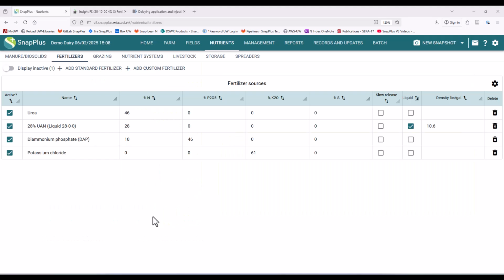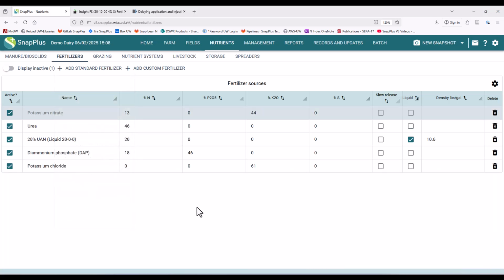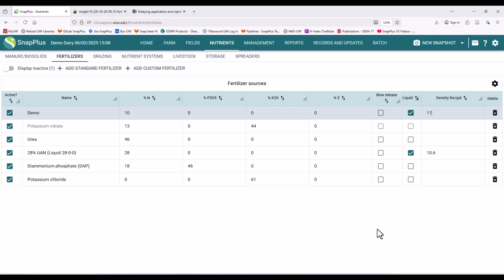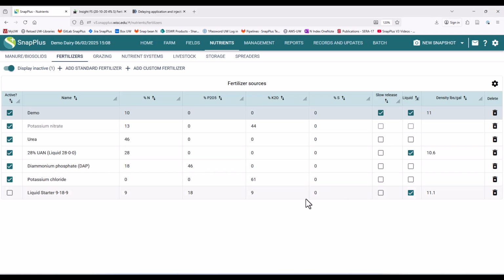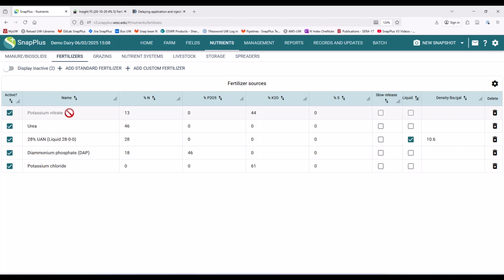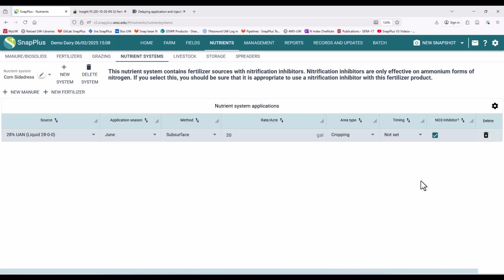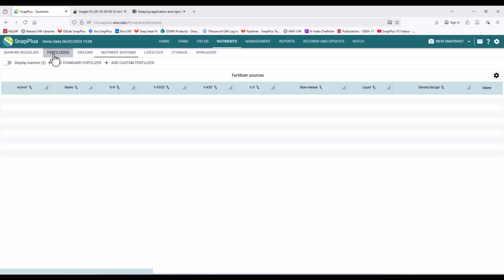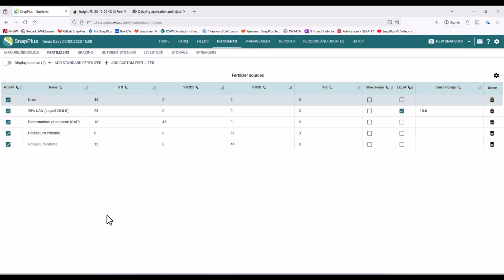Entering Fertilizers in SnapPlus V3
How to add fertilizer sources to your SnapPlus V3 nutrient management plan.